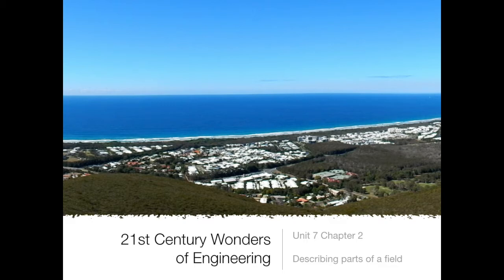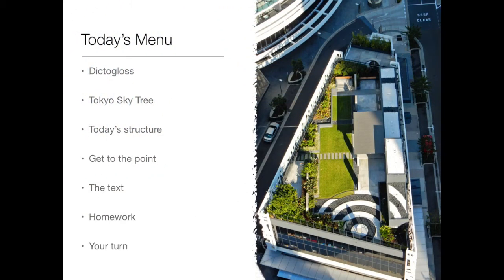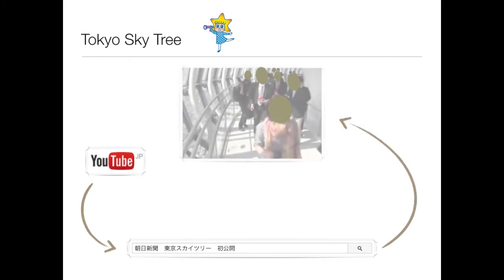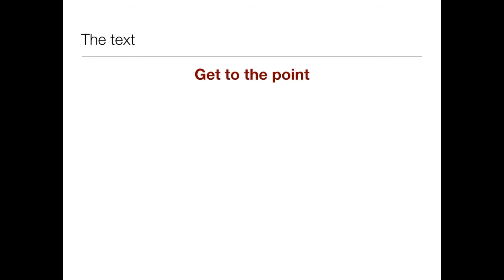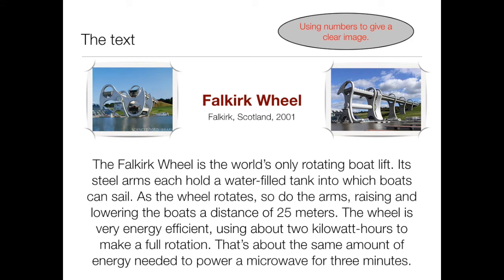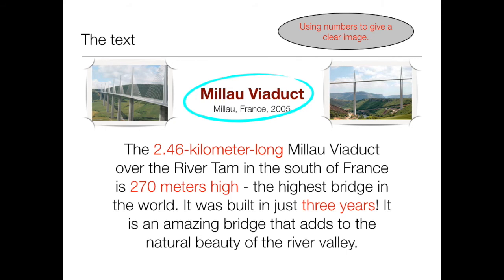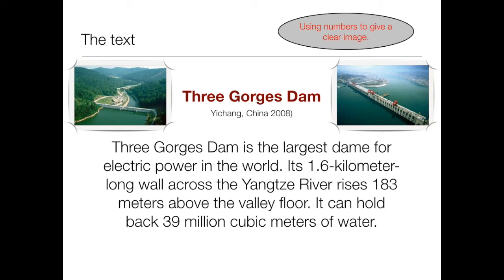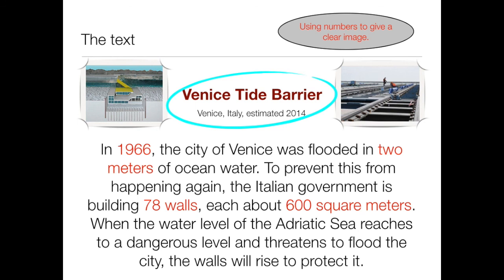Flipped Classroom (反転授業) video for ACTIVE Skills for Reading Unit 7 Chapter 2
This is the flipped classroom (反転授業) video for ACTIVE Skills for Reading Unit 7 Chapter 2. It is is no way associated with the publisher and is purely for the purposes of this writing course.